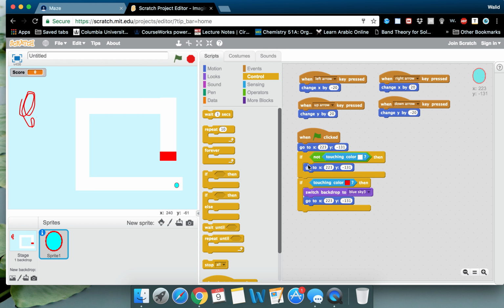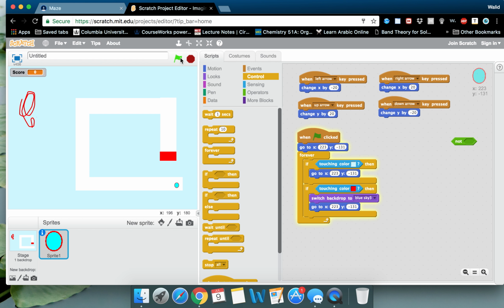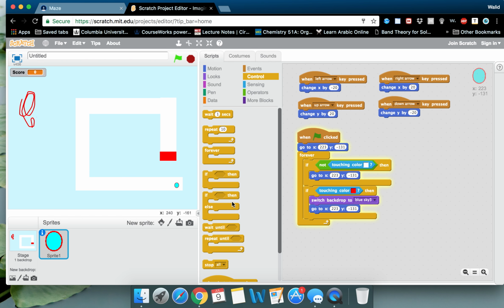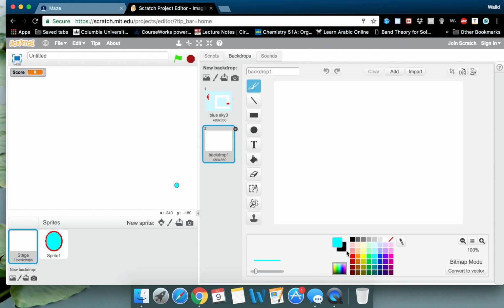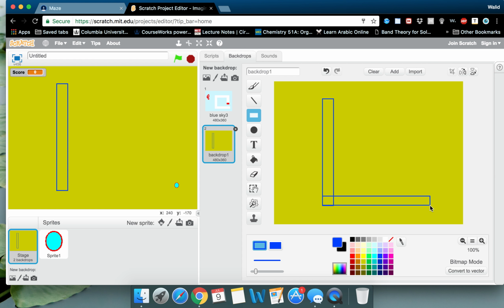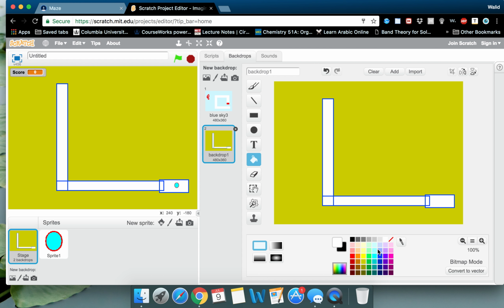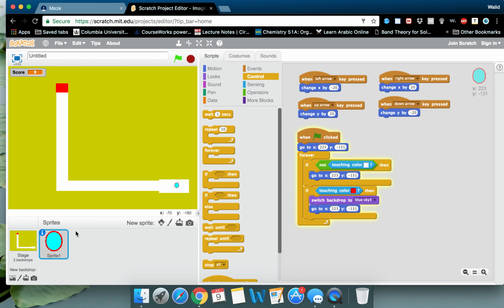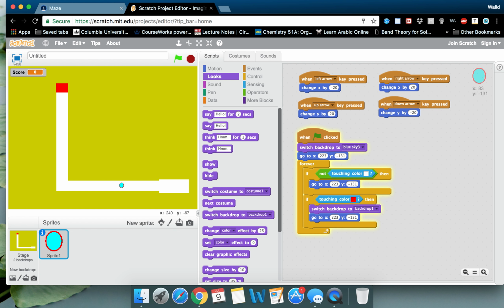Getting Started with Scratch Lesson 4